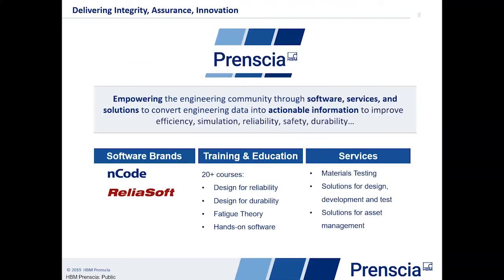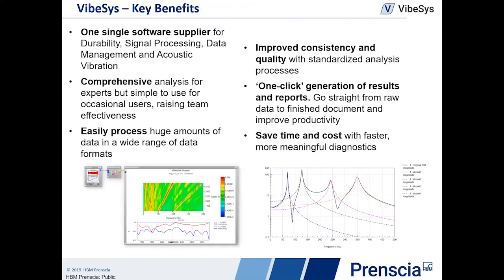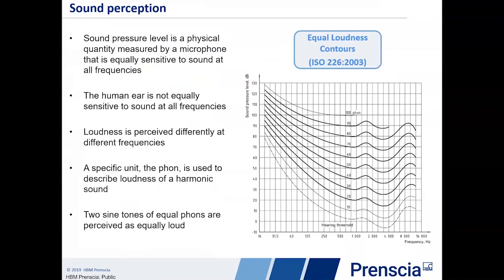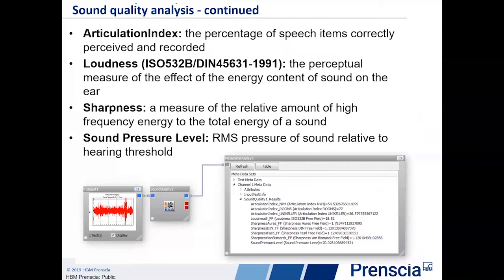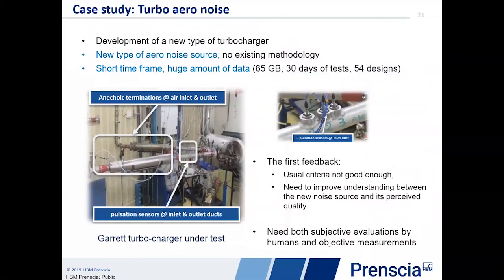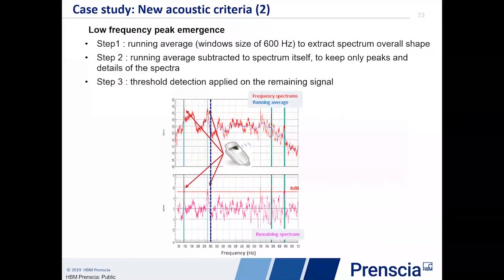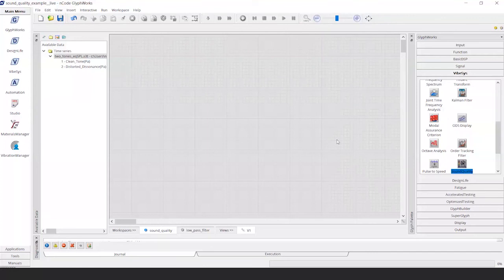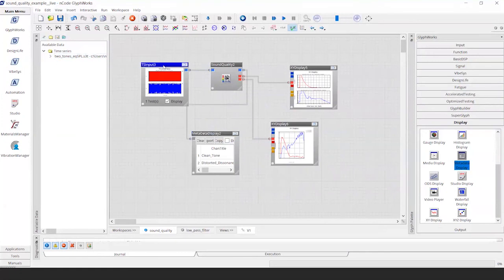Psycho-Acoustics Analysis with nCode VibeSys Using Experimental Data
This 45-minute webinar will provide an overview of using nCode VibeSys to assess noise and vibration for improved human perception. This presentation will briefly describe how VibeSys was used to develop new psycho-acoustic criteria for turbo aero noise and demonstrations will address how you can efficiently analyze and fine tune designs so that your customers benefit from a product experience with better sound quality.

Originally presented on June 20, 2019